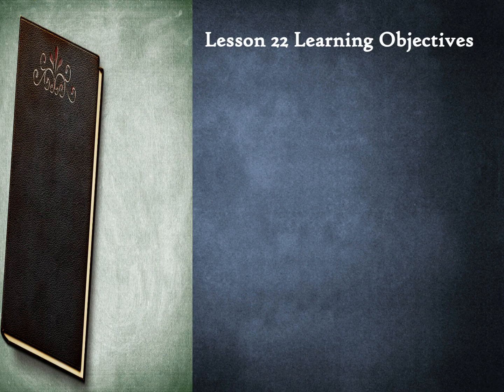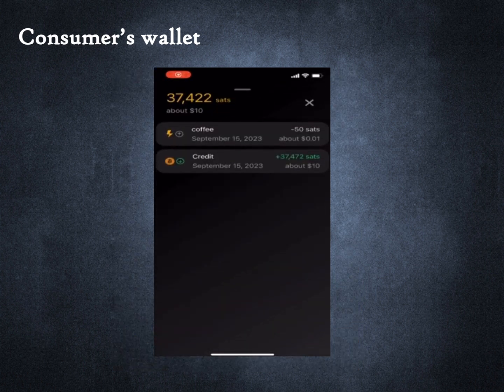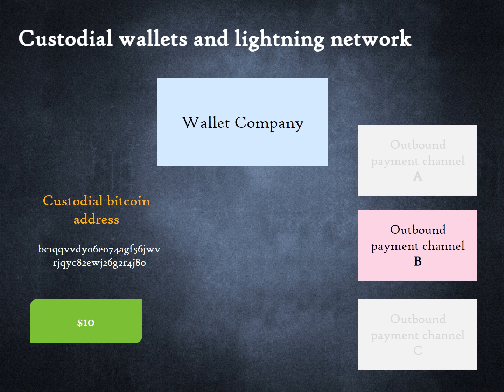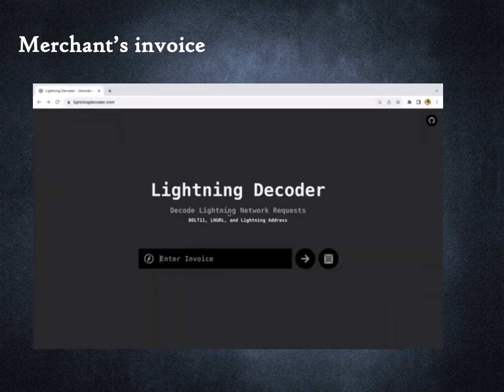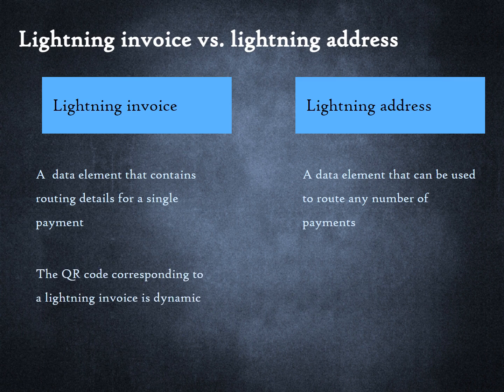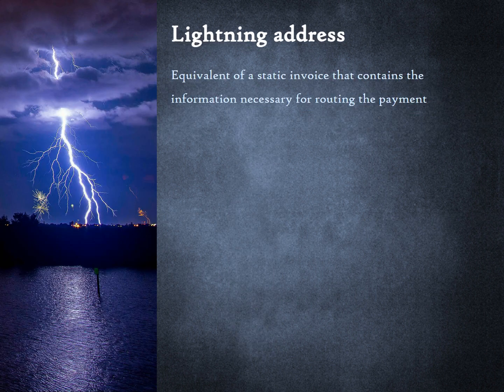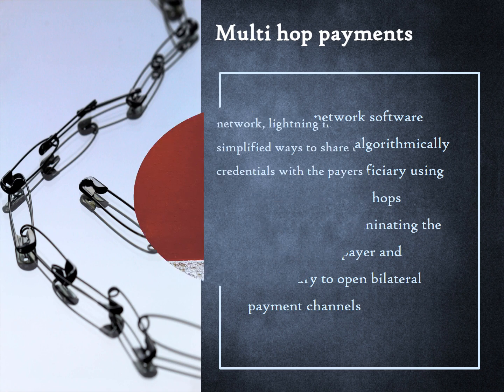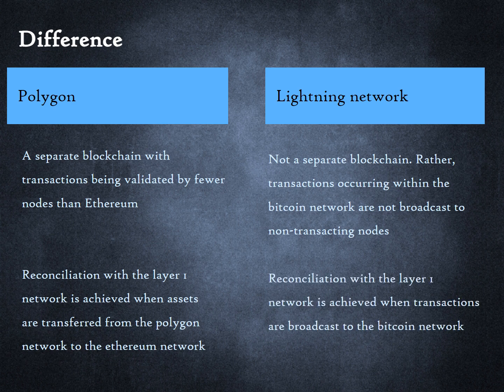Lesson 22: Bitcoin Lightning Network Part 2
This lesson builds on the Lightning Network introduced in Lesson 21. The concepts covered in this lesson include:
• a real-life transaction on the bitcoin lightning network
• lightning invoices
• lightning addresses
• Polygon vs. Lightning Network: similarities and differences
Follow me on Medium: